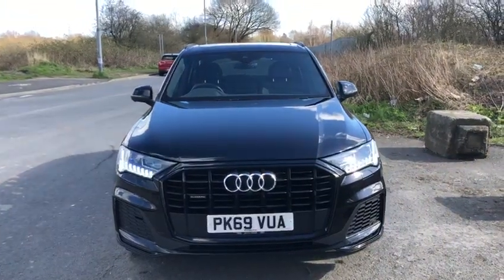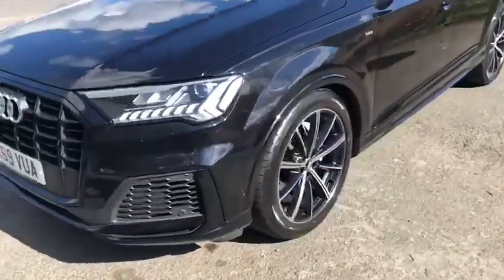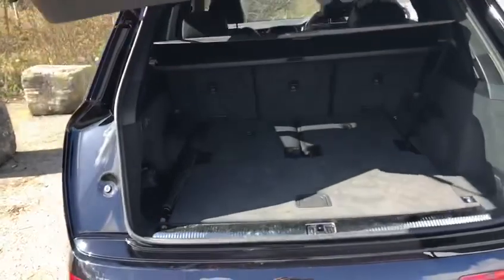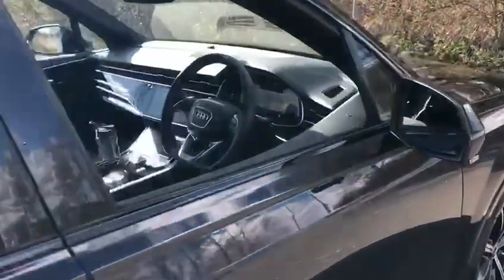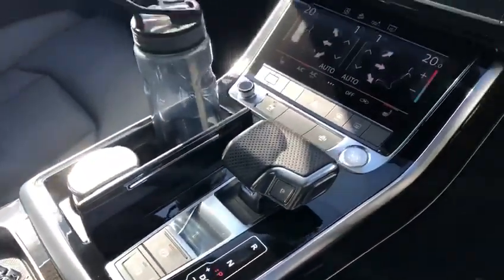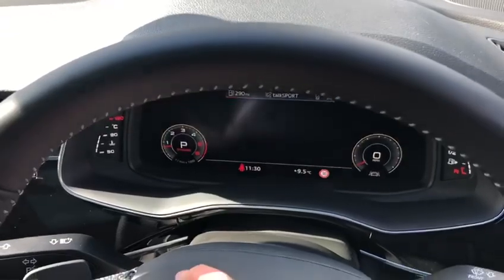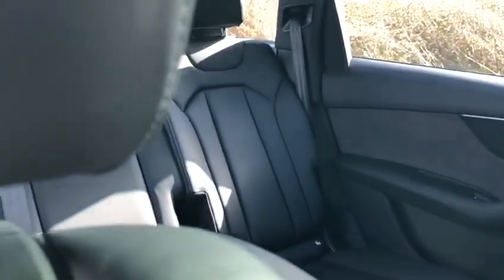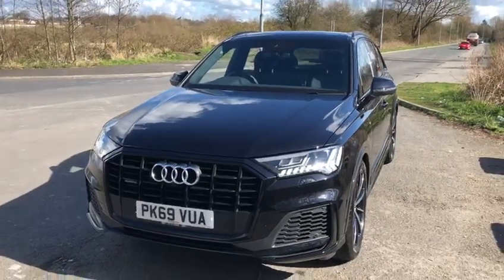Preston Audi - Audi Q7 Black Edition 50 TDI quattro 286 PS tiptronic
Check out this Audi Q7 Black Edition 50 TDI quattro 286 PS tiptronic finished in Orca Black paint.

For more information give our Sales Executives a call on 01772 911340, or come on down to our dealership at - Riversway Motor Park, Nelson Way, Preston PR2 2JZ.